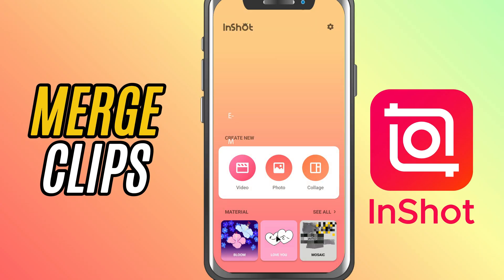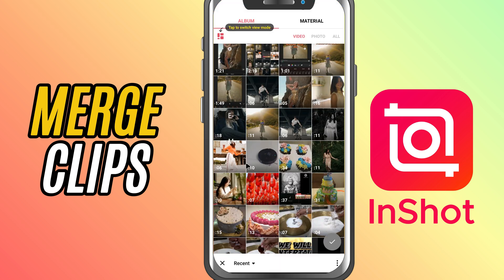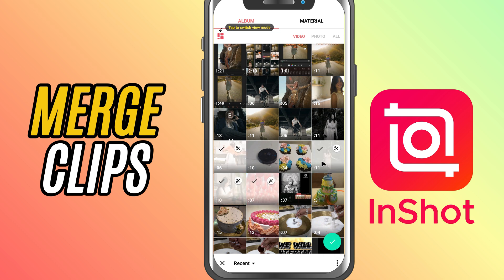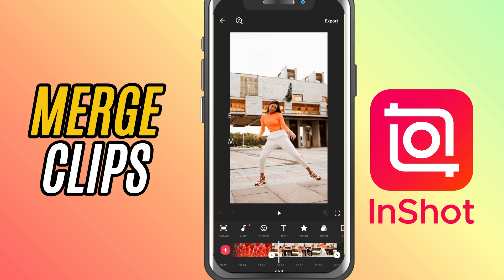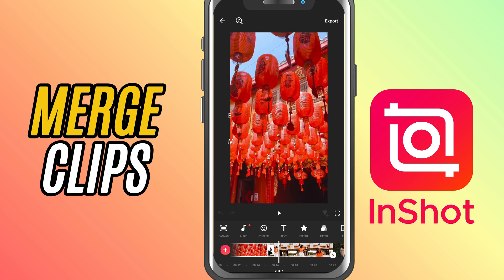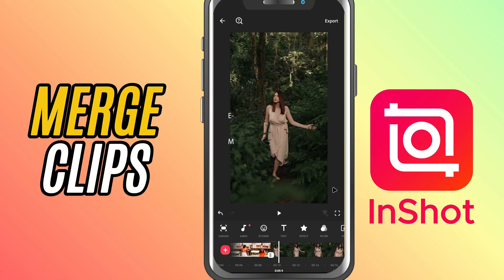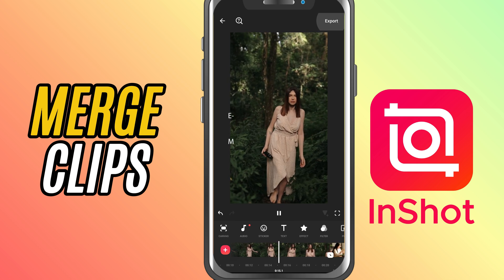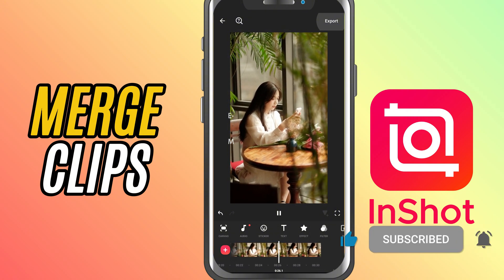How to Merge Multiple Clips in InShot - Lesson 04 Inshot Mobile Video Editing Tutorial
Want to combine several video clips into one smooth video? In this tutorial, I’ll show you how to merge multiple clips in InShot. It’s super easy and perfect for vlogs, reels, or any creative project!

Open the InShot app and tap on Video to start a new project.

Select multiple video clips from your gallery and tap the green checkmark.

All selected clips will be placed in the timeline in the order you chose.

To rearrange clips, tap and hold, then drag them to a new position.

Add transitions between clips for smoother flow if needed.

Preview your merged video and export when ready.